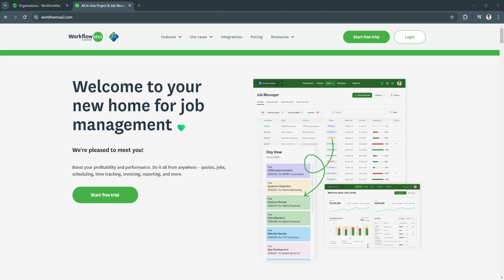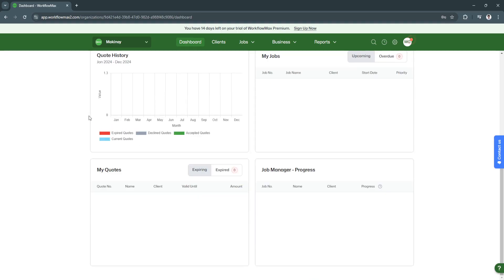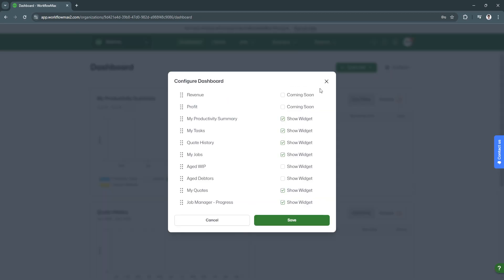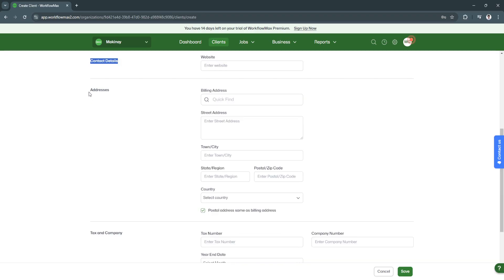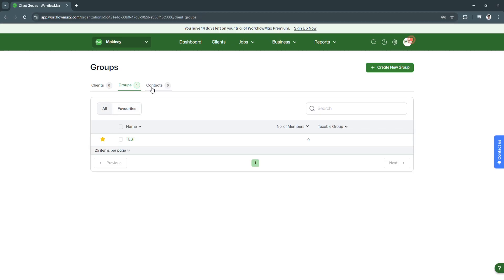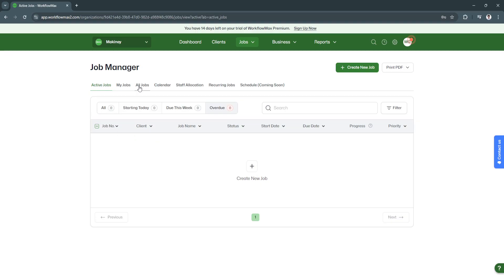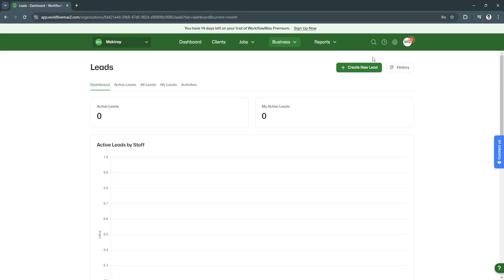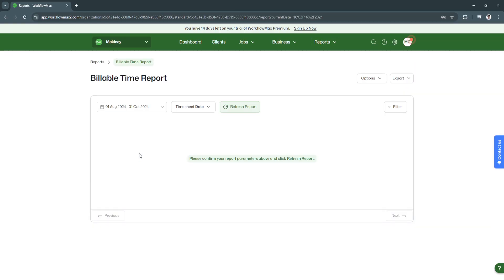WorkflowMax Tutorial for Beginners | Step-by-Step Guide to Project Management 2026